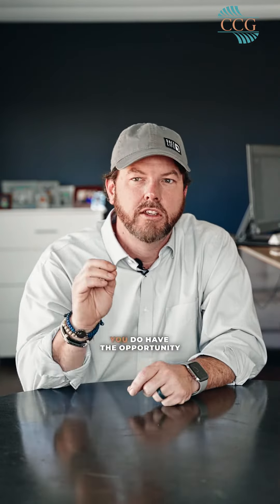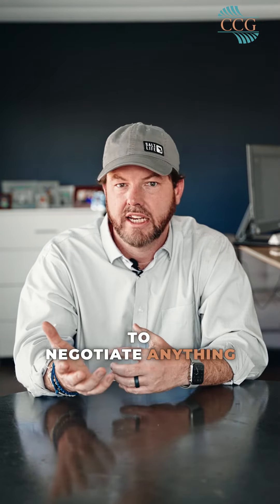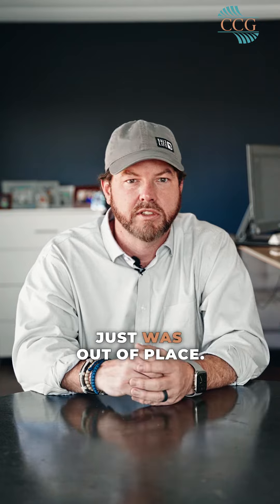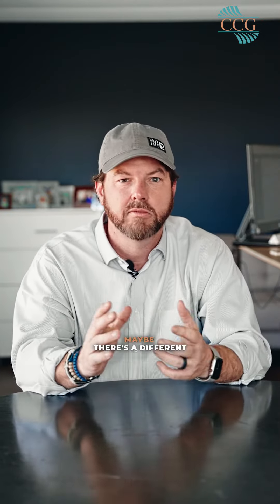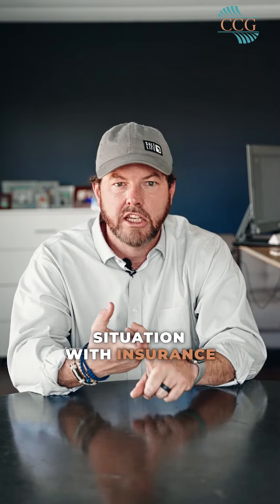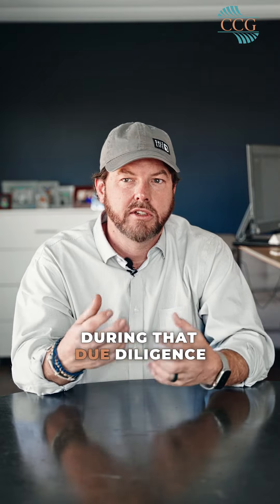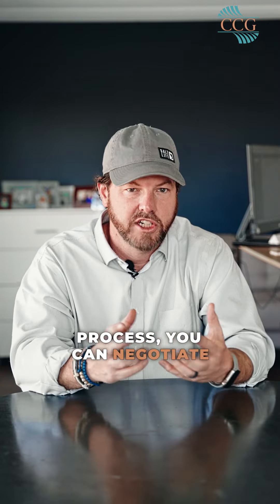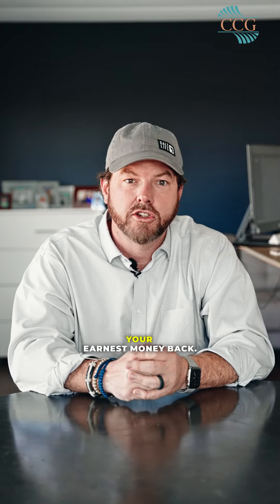Moving from Due Diligence to Closing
The due diligence phase is YOUR opportunity to discover everything about your future home. 🔍 It’s your chance to learn all about the place you might call home, which includes inspecting the property and conducting special tests for concerns like bugs, radon, and mold. Remember, this is also a time to make sure your deposit money is safe! 💸